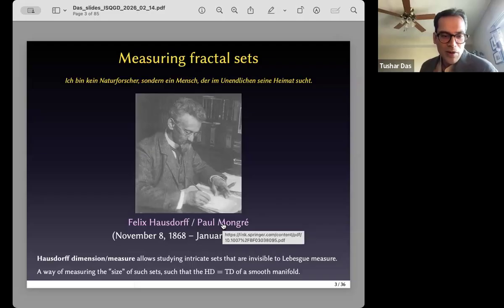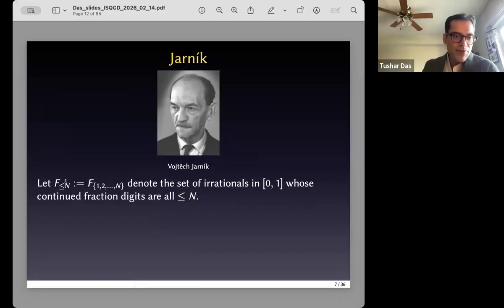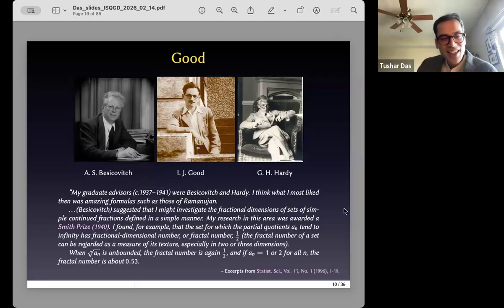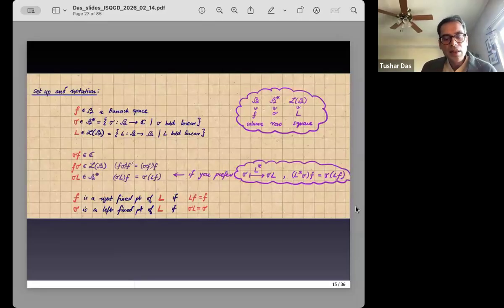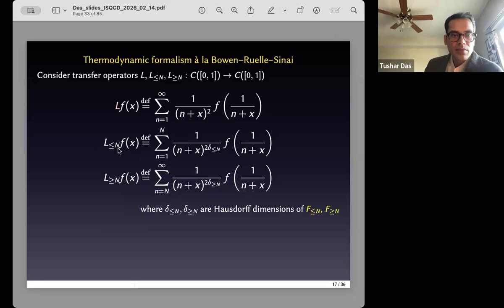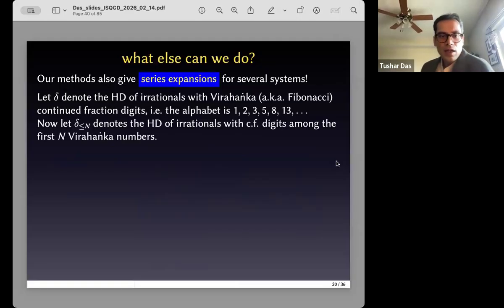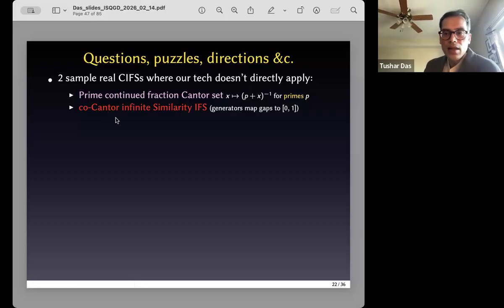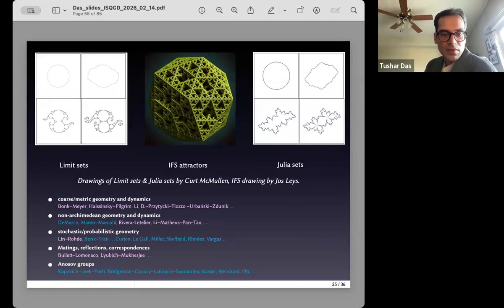ISQGD–SS01 | Talk 06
Title: Dimension theory of continued fraction Cantor sets and their fractal cousins from the Fatou--Sullivan dictionary